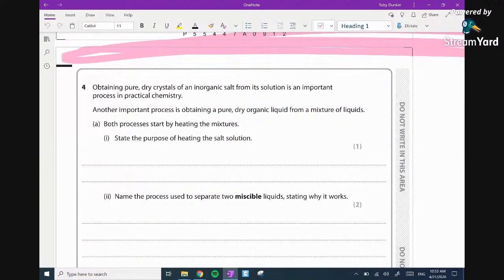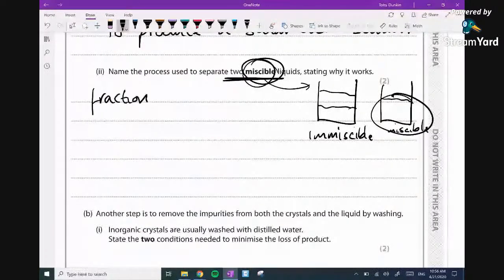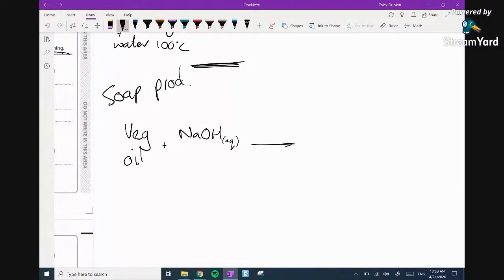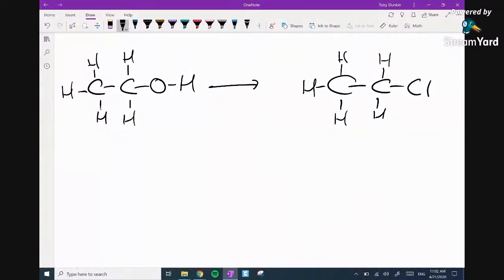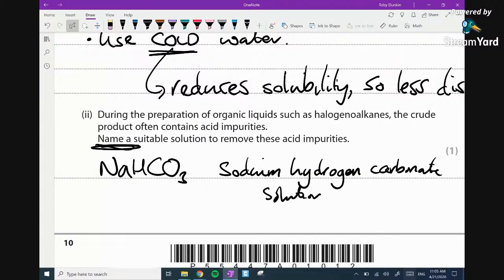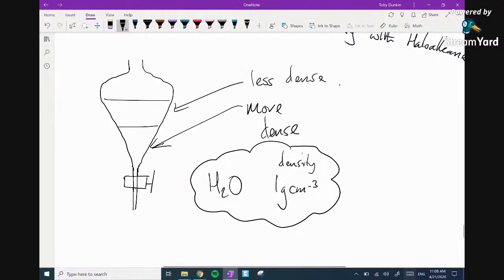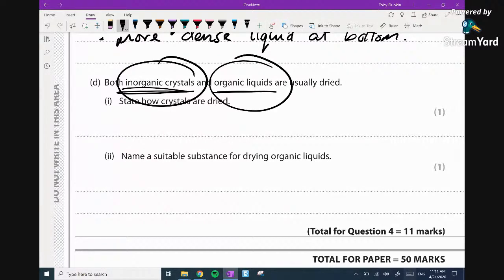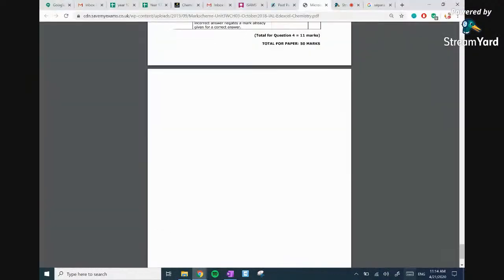IAL Chemistry oct 2018 paper 3 pt 2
Exam review pt 2